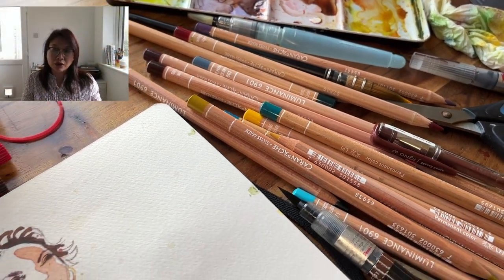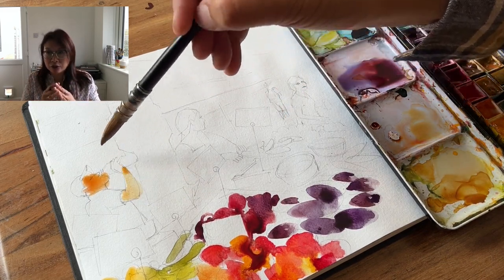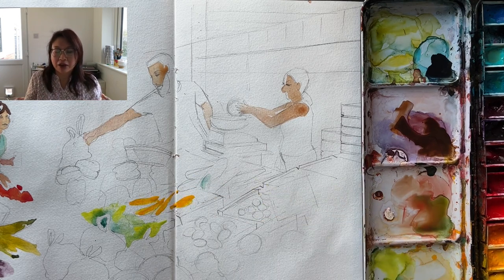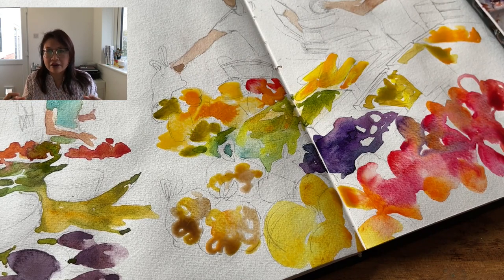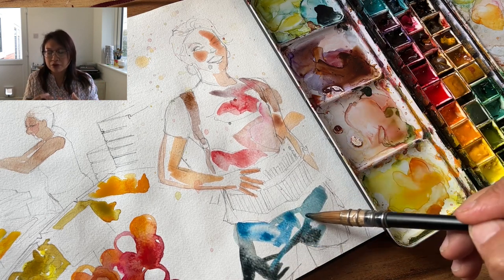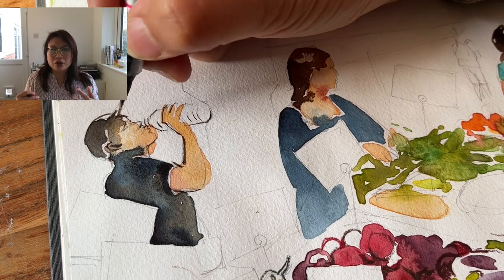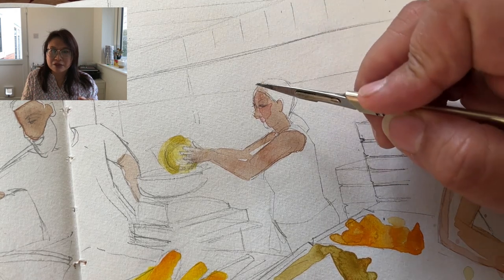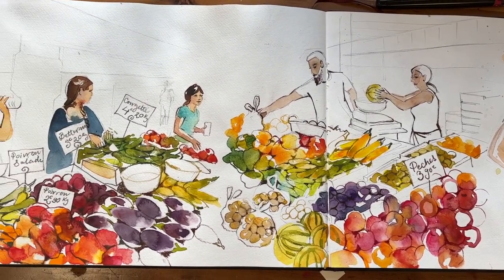Step-by-Step Watercolor & Color Pencil Mixed Media Process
Tips and techniques for success when applying color pencil on top of watercolor to pick out details and contrast. A sketchbook journey through my creative process using images from a recent trip to Cannes market with Koosje Koene.

SKETCHBOOK : Hanhnmuhle watercolor A4 size
WATERCOLORS : Winsor & Newton
COLOR PENCILS : Caren d'Ache Luminance
BRUSH PENS : Pentel color brush